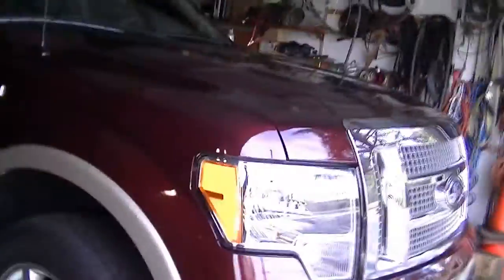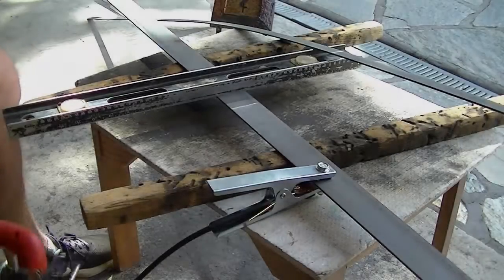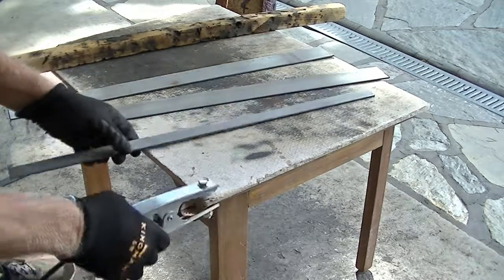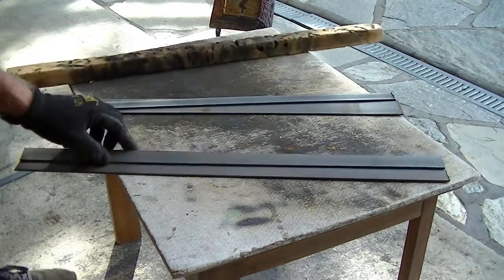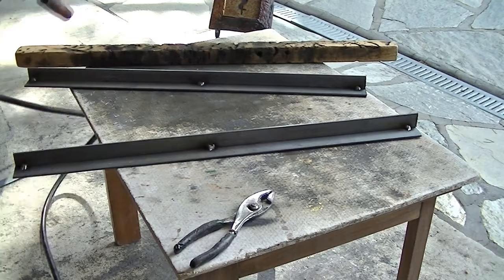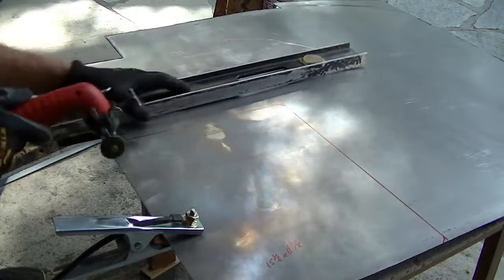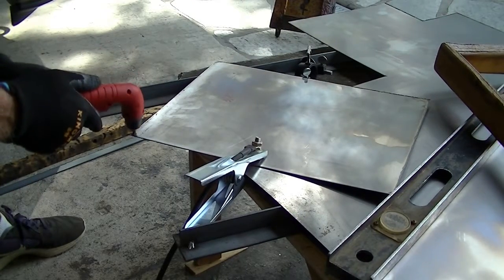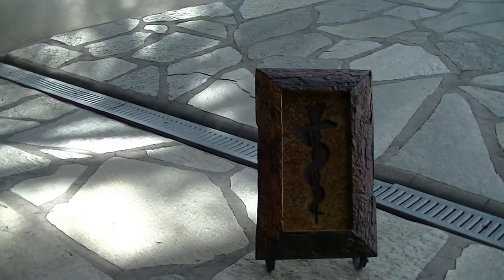Plasma table and picture making part 1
DIY plasma cutting table.  Cheap!  "T" beams for cutting.  Blank steel for picture cut out.